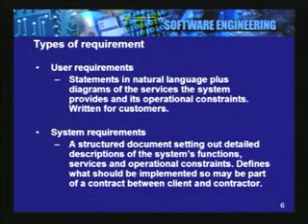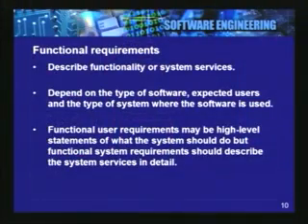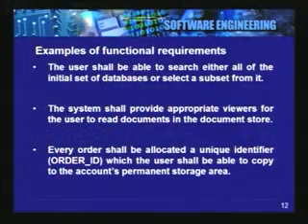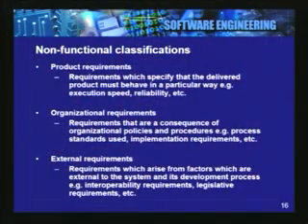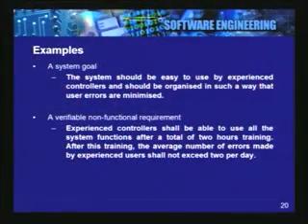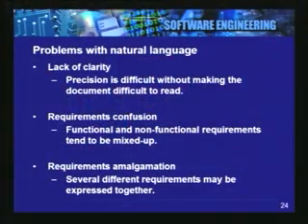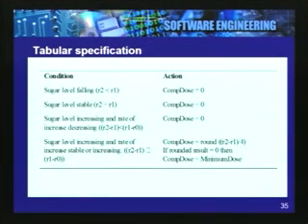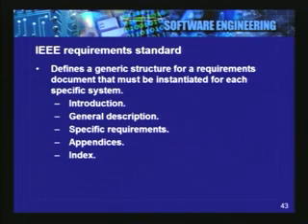Software Engineering Tutorial IIT Bombay 5